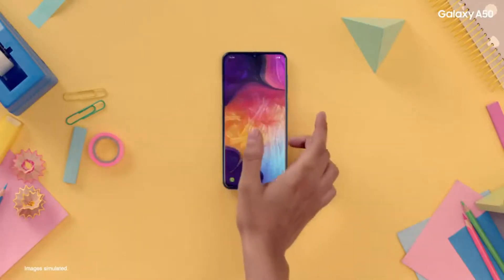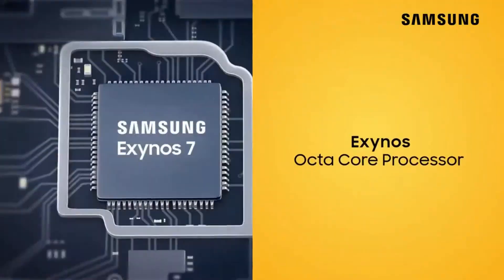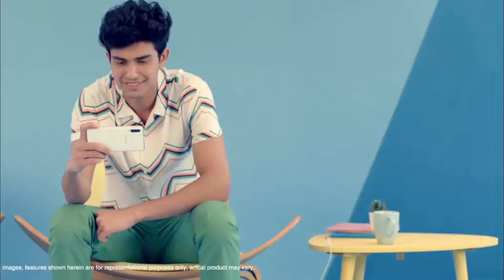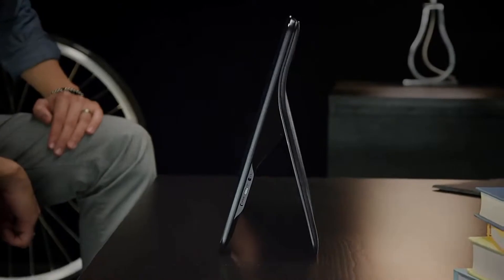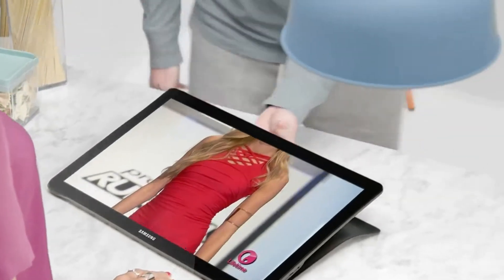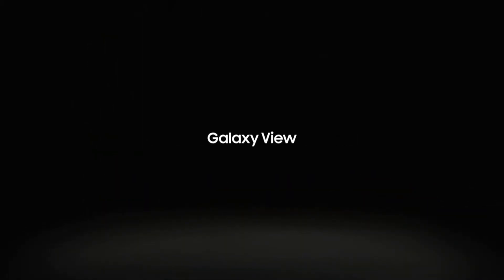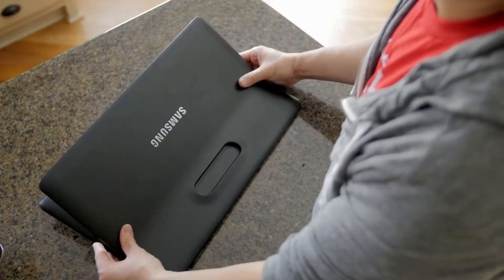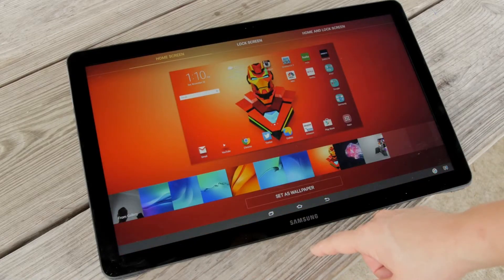SAMSUNG GALAXY M40 & VIEW 2 :TRULY SURPRISING THINGS FROM SAMSUNG COMING UP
Samsung is going to launch each in mobile phone category and tablet
category.Here is the details about the specification and the other features that these devices may have!